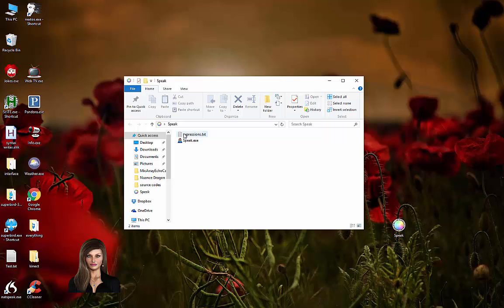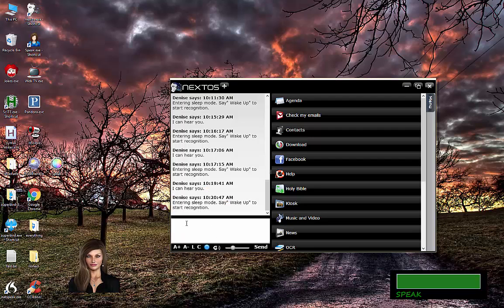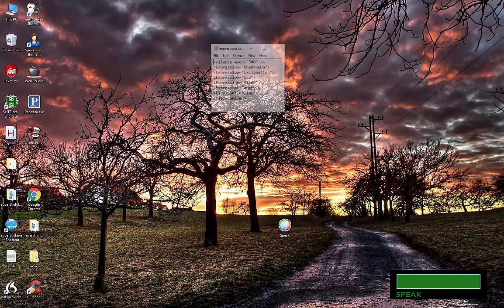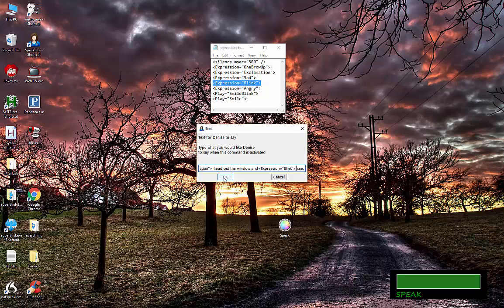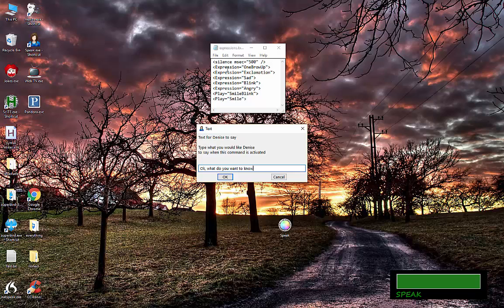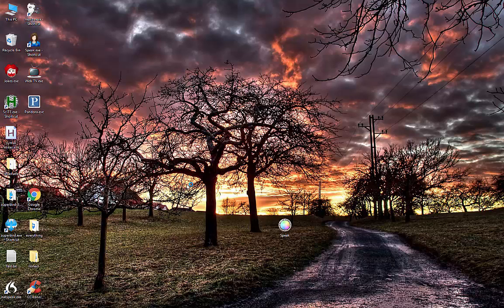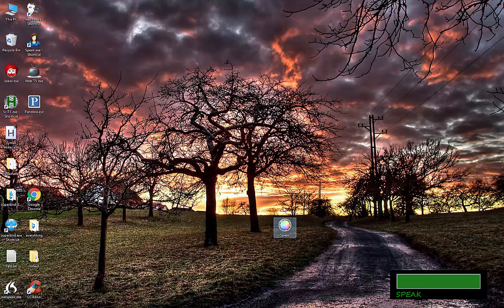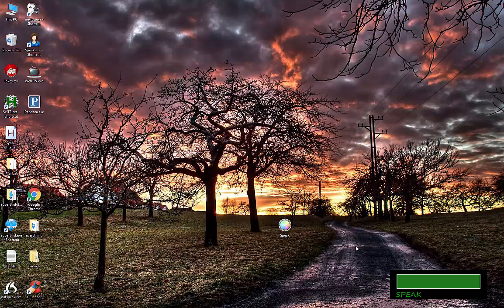interface 2 0